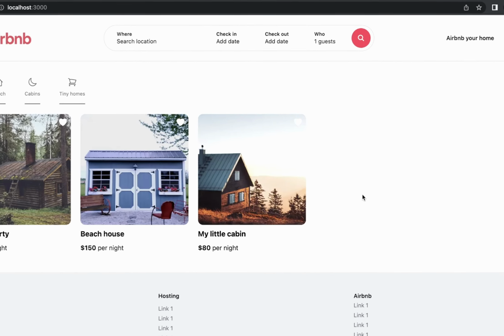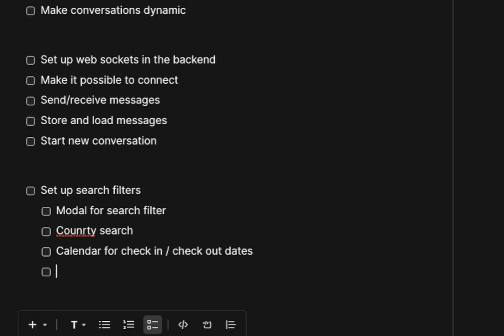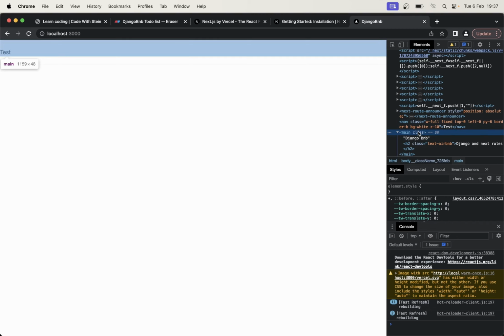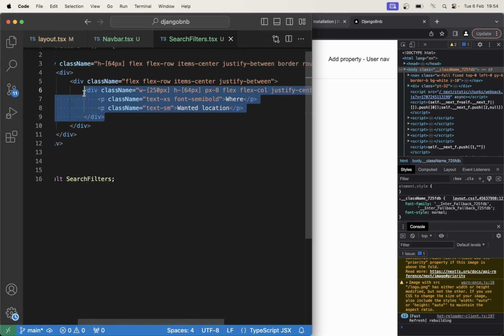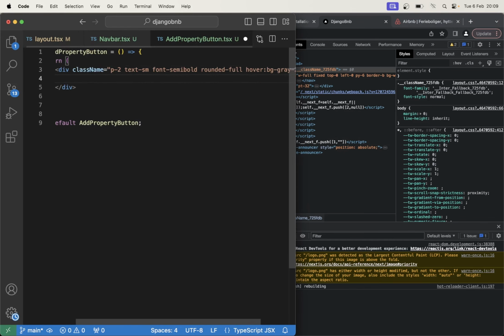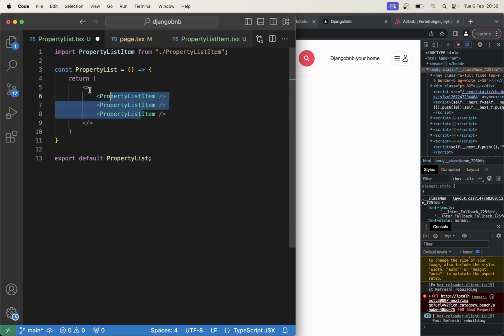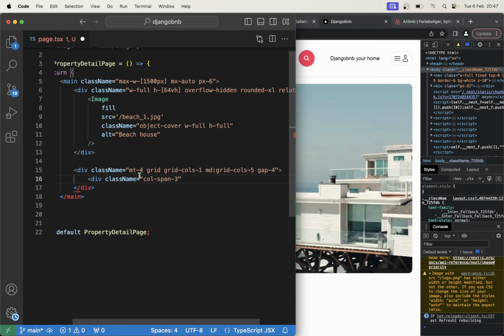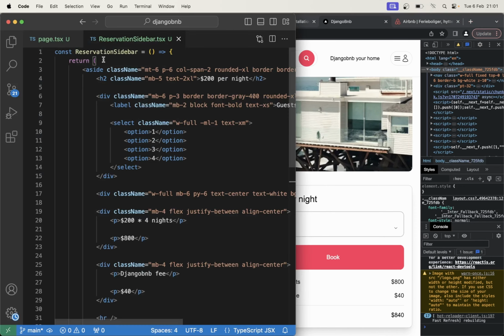Next.js and Django Fullstack Airbnb Clone - React, Tailwind, Django Rest Framework and more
Learn how to build a fullstack clone of the popular website Airbnb using technologies like Next.js/React and Tailwind in the frontend, and Django with Django rest framework in the backend.

00:00:00 Intro and demo
00:04:01 Todo list
00:15:45 Installation and setup
00:23:17 Navigation
00:56:05 Categories
01:05:02 Property list
01:15:17 Property detail

I'm starting out the series by installing and setting up Next, and then head over to build the templates and design. Everything is built piece by piece, and hopefully you will be able to follow along and learn a lot of cool things.

Support me

Important links